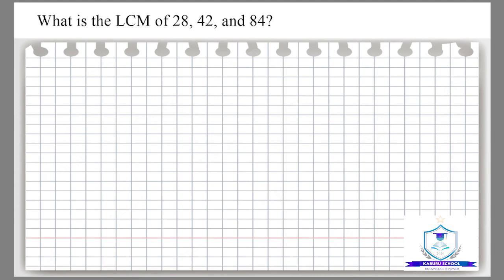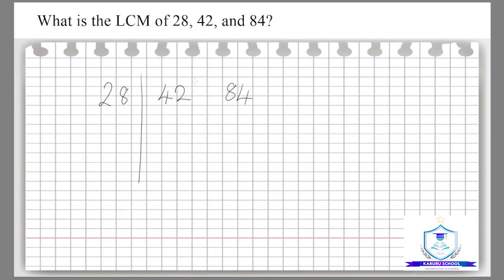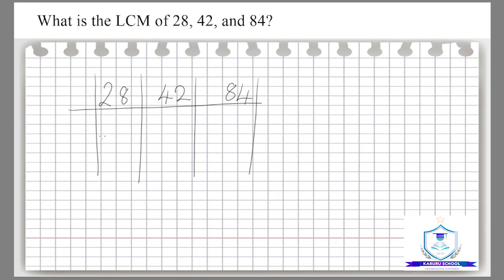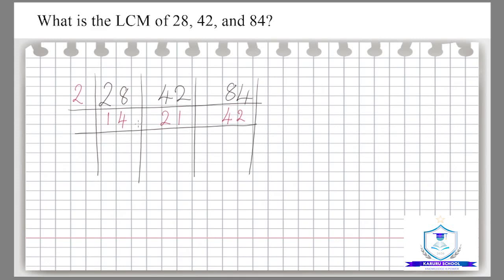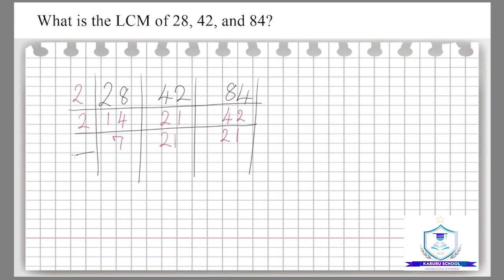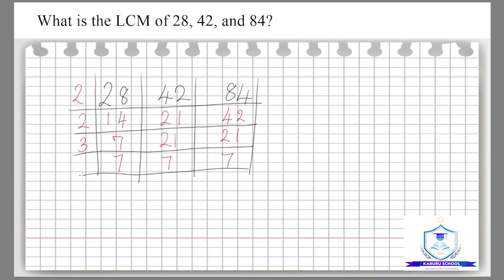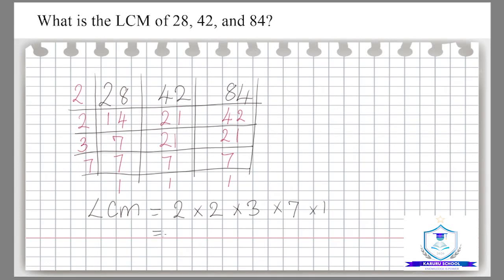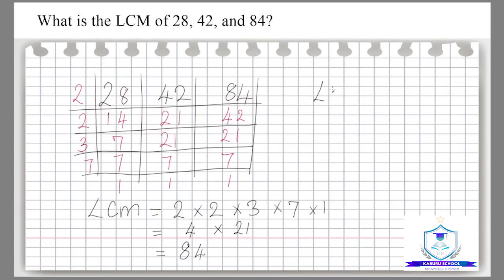Least Common Multiple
Calculating the least common multiple explained in a very easy way.

Activate the notification button so that you can be notified when we upload the next presentation.